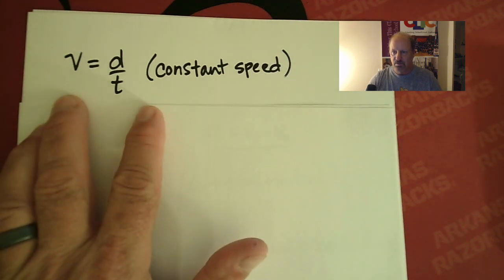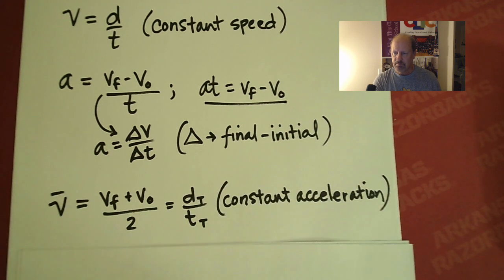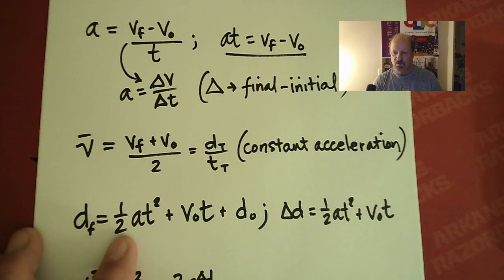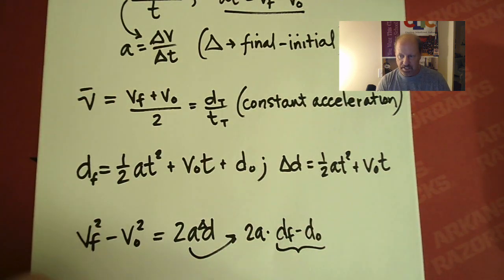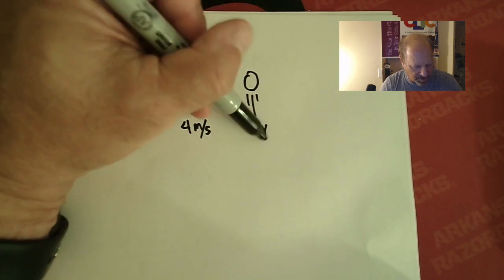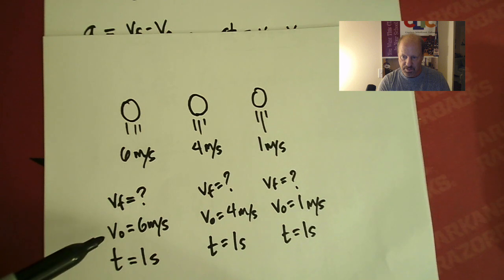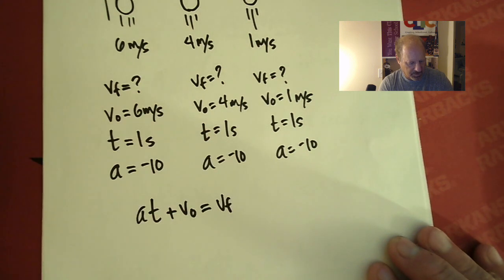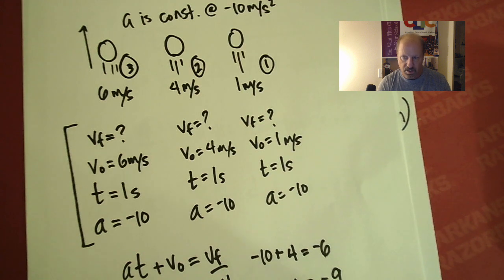Solving Kinematics Problems in Physics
Solving Problems in Physics can be difficult, but it doesn't have to be. Use this simple method: list the known variables with the unknown variable, then match the list to the appropriate formula.